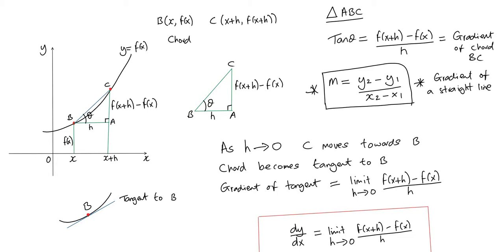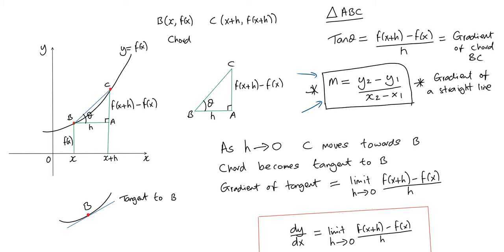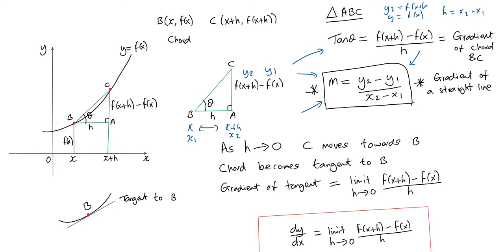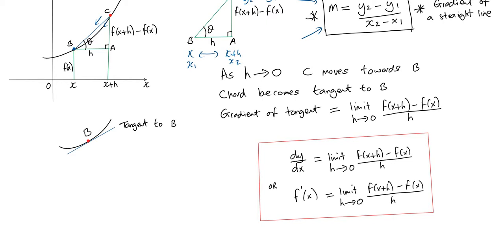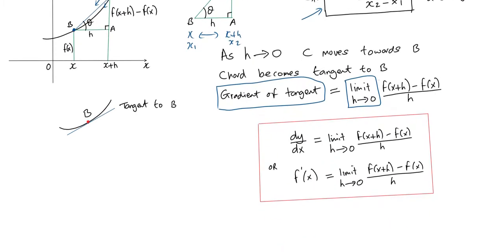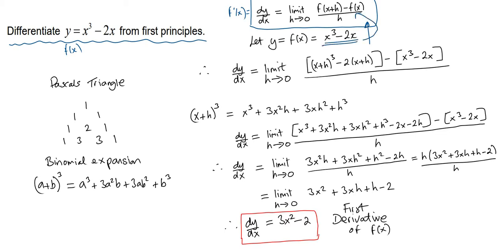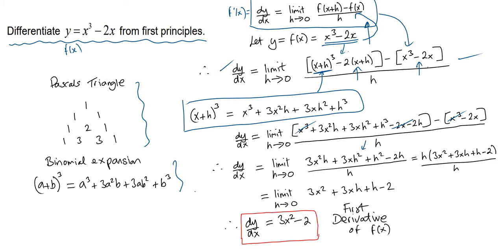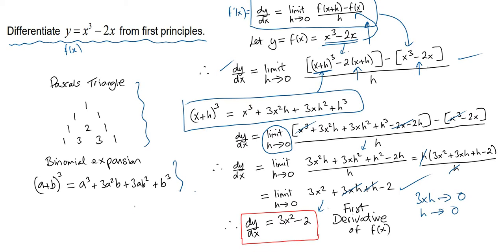Differentiation from First Principles Year 1